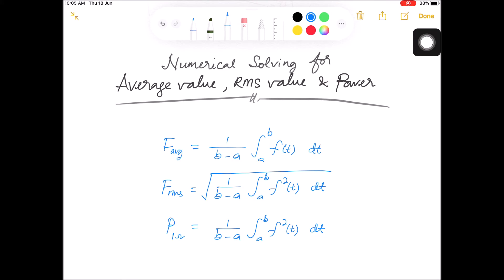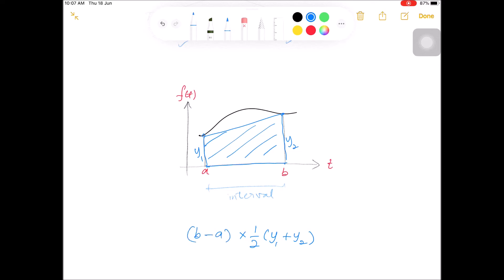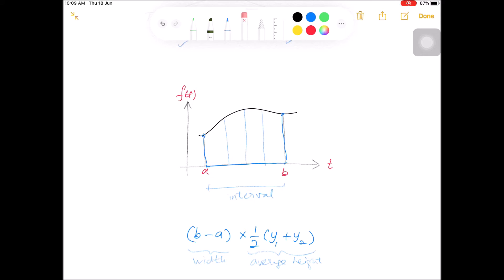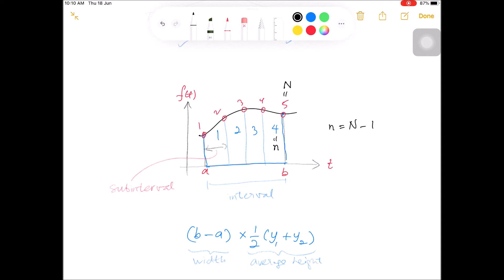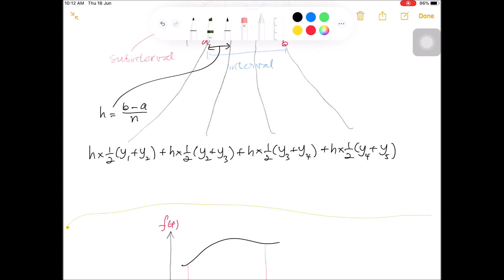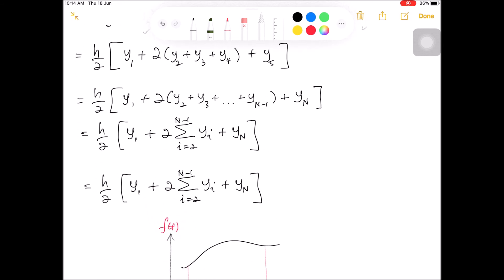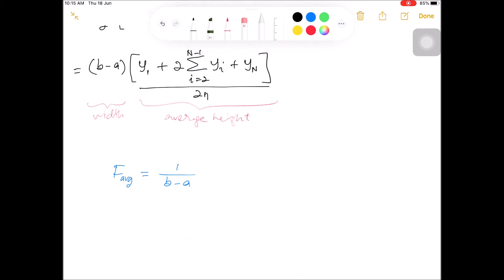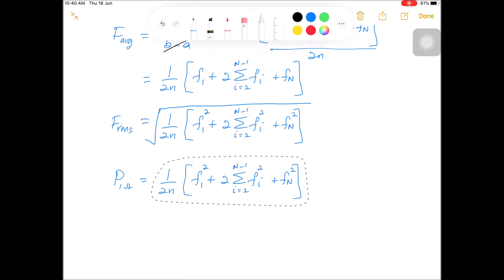Trapezoidal rule for Average value, RMS value & Power